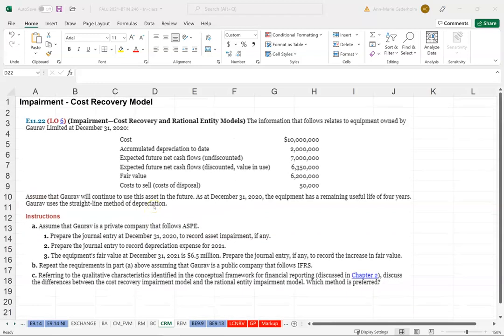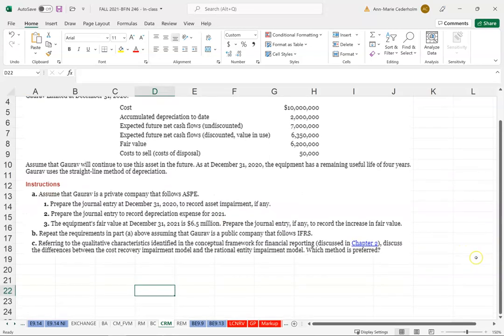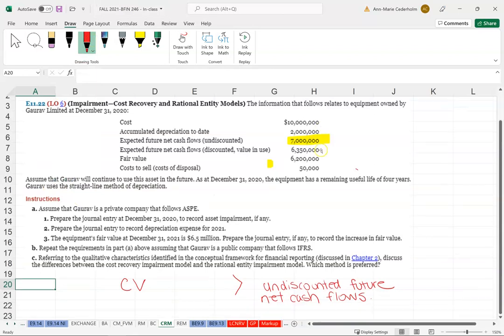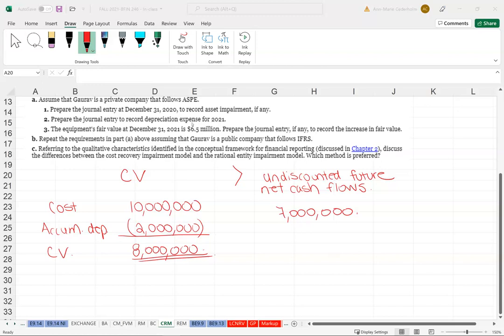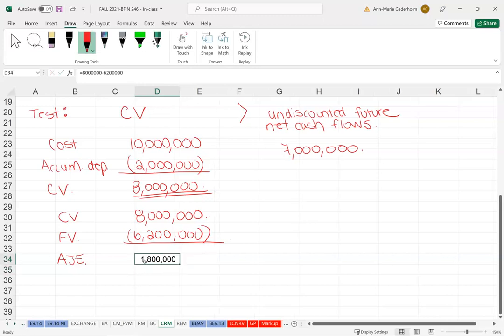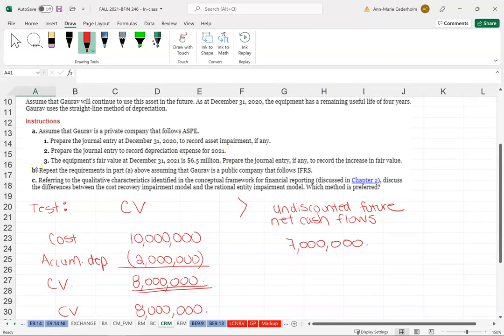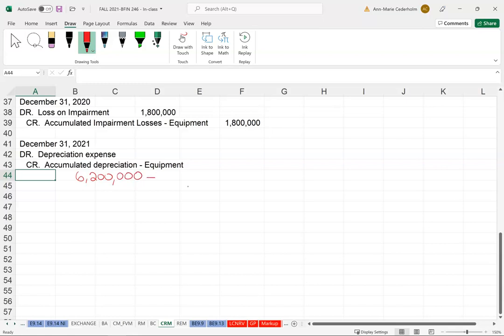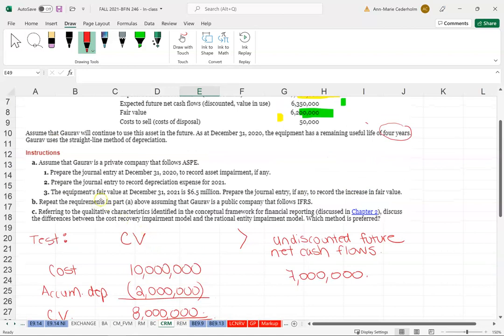Cost recovery model (E11.22)